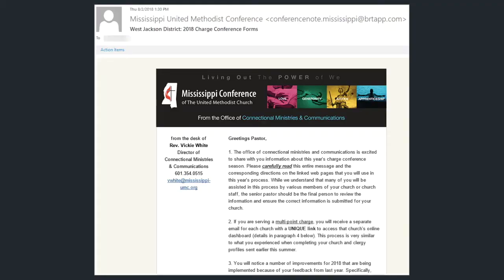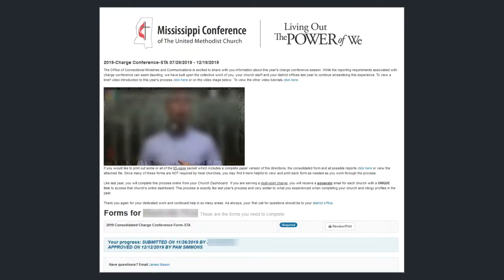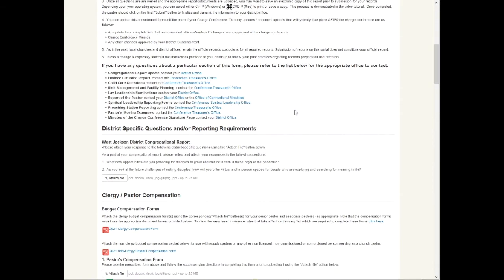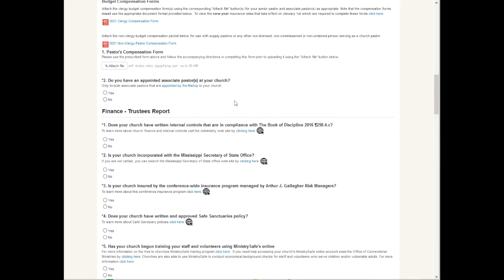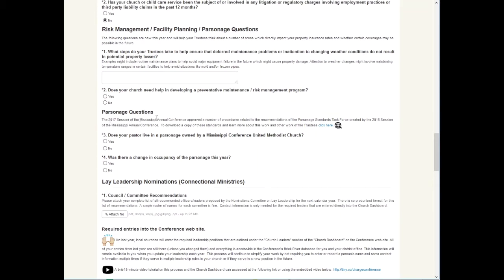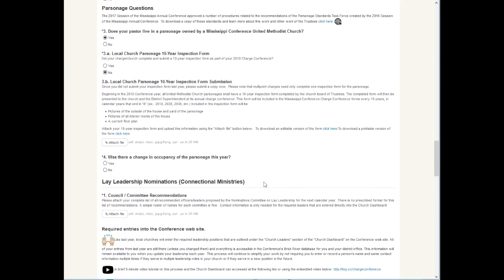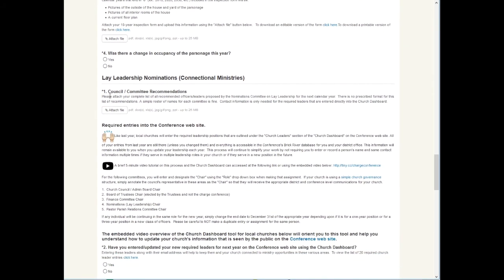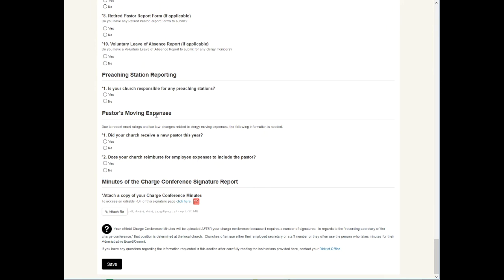4 Consolidated Charge Conference (Form Completion)